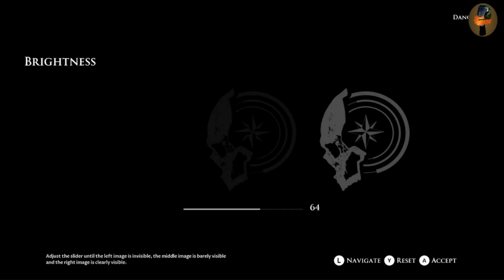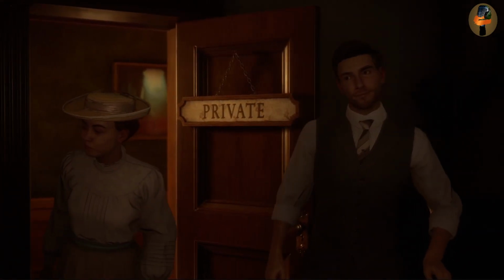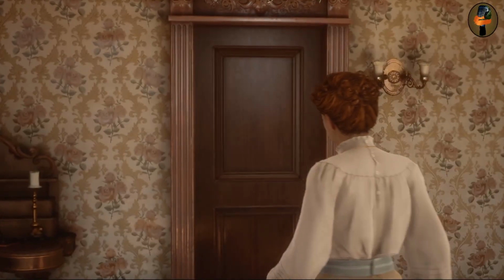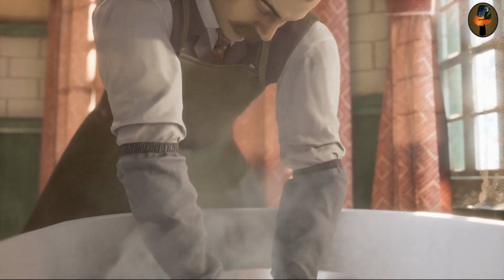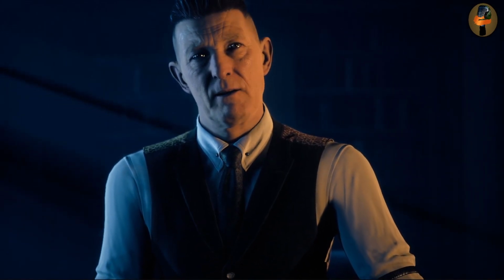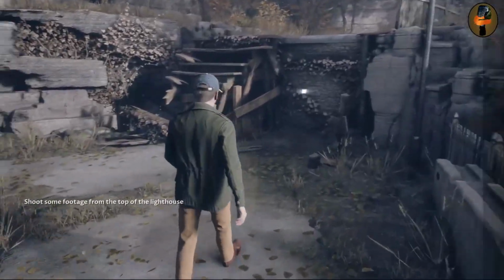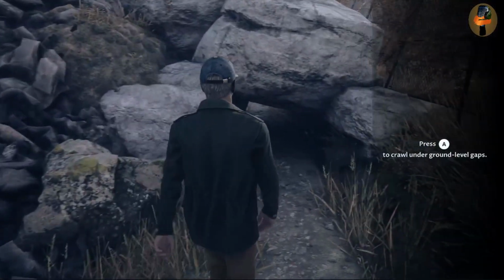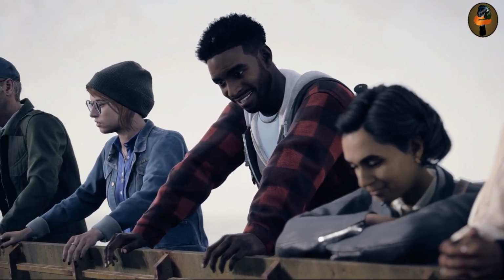1BY1 - The Devil In Me Part 1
And it's time for me to enjoy the season 1 closer of the darkpicturesanthology with thedevilinme finally. I've enjoyed all the games in this series and not only am I hoping this one is great, but I sure hope they make more to come

NEW VIDEOS once or twice a week (currently)!